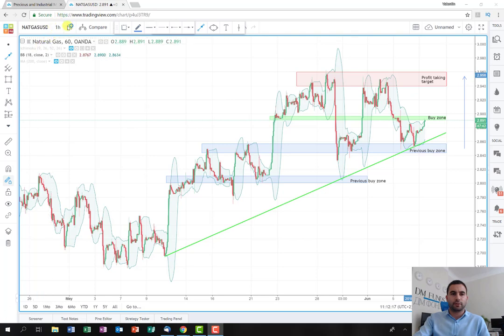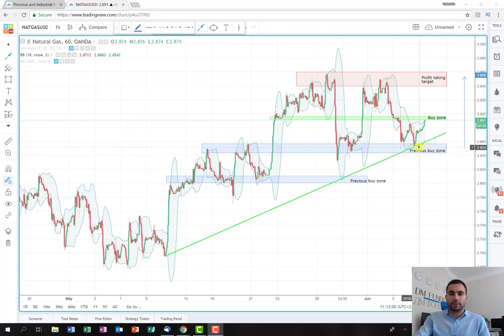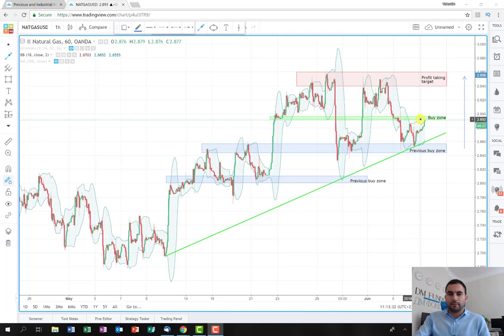Let's take this profit - Natural Gas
We will try to take advantage from the upward trend one more time in the Natural Gas